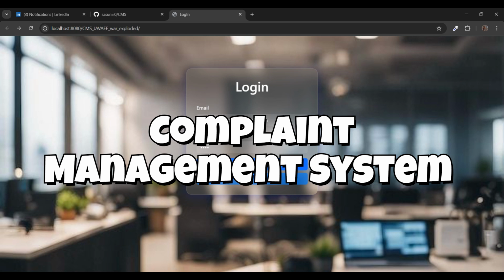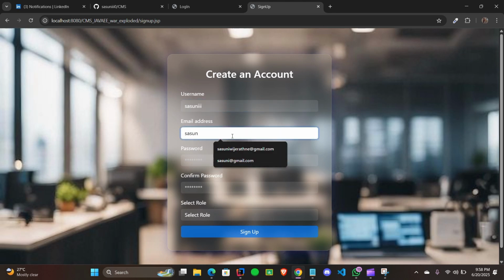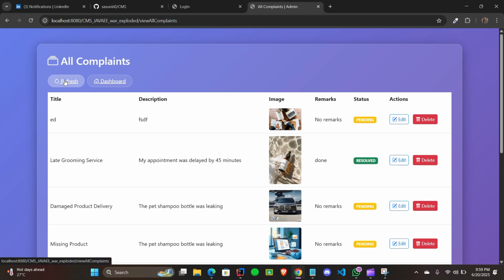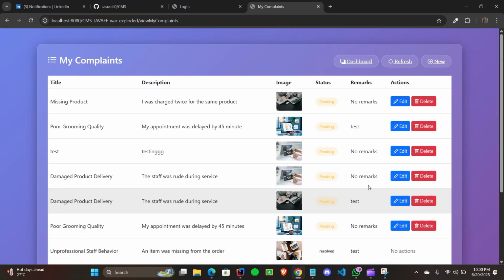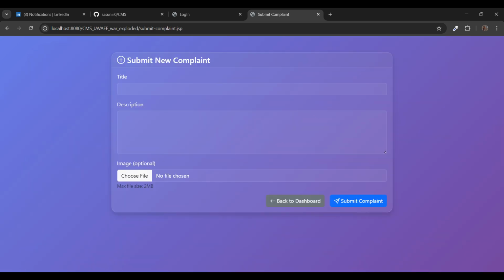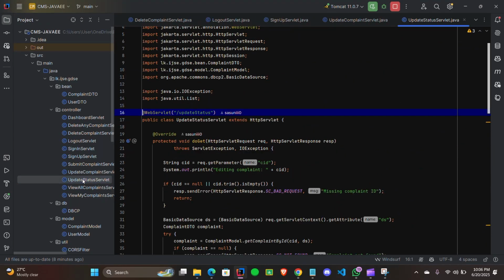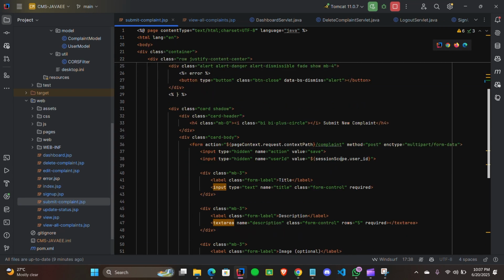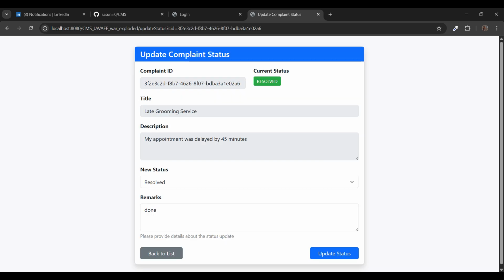JakartaEE Project 2025 - IJSE GDSE71 Sasuni Wijerathne Panadura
Jakarta EE Complaint System (JSP + Servlets)  Build a synchronous Complaint Management System with: 🔹 Login & Role-Based Access (Employee/Admin) 🔹 Submit, View, Edit, Delete Complaints 🔹 MVC Pattern (JSP + Servlets + DAO) 🔹 MySQL with DBCP Connection Pooling  🚫 No AJAX – Only form-based requests!  👍🔔